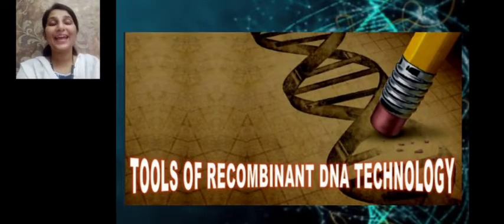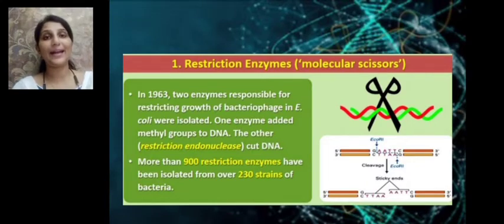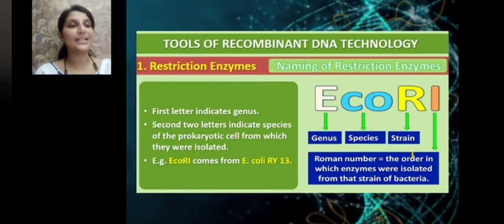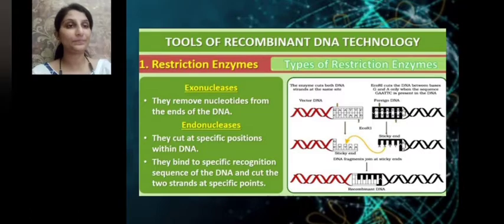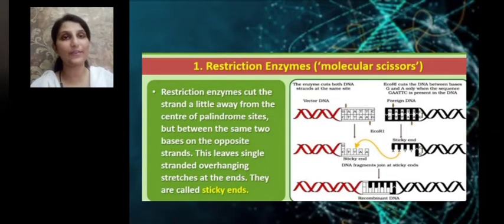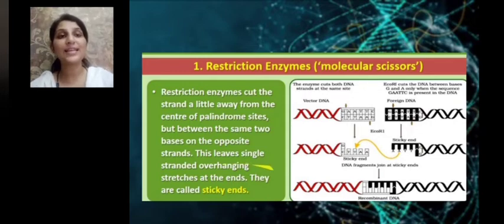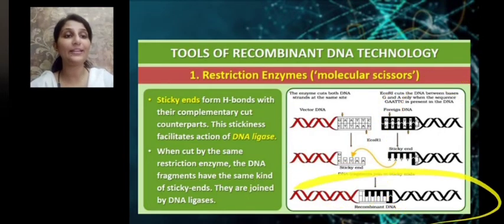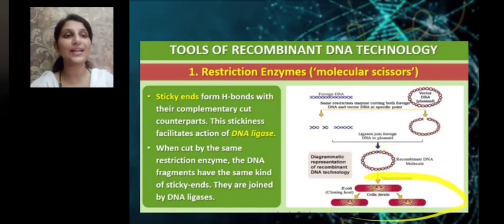BIOTECHNOLOGY: PRINCIPLES & PROCESSES-MODULE 3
TOOLS IN RECOMBINANT DNA TECHNOLOGY